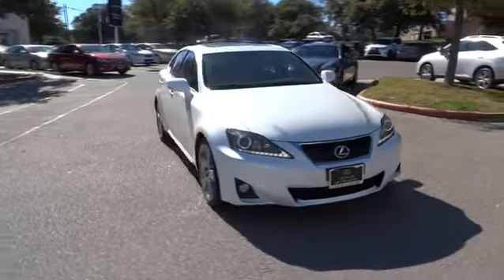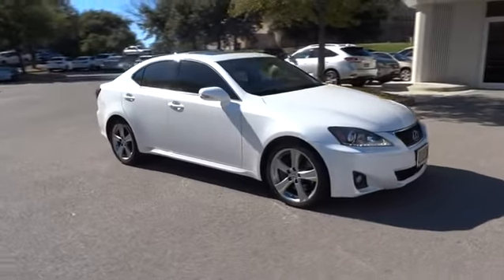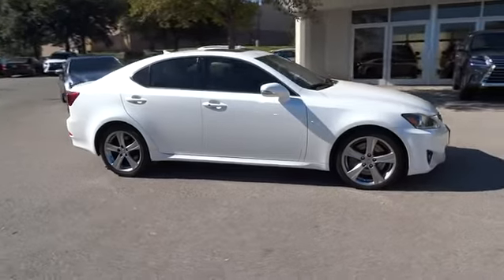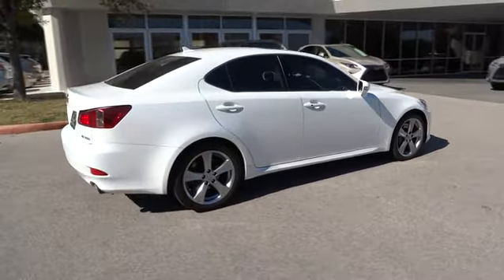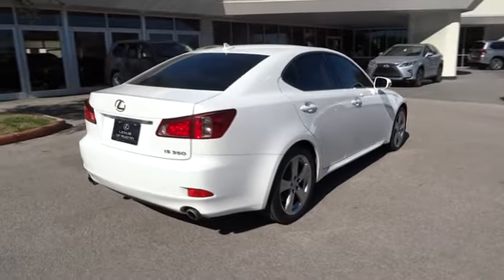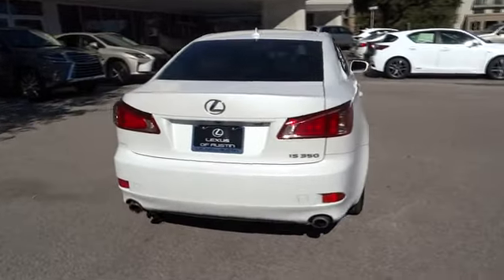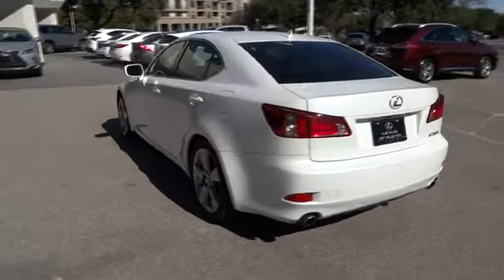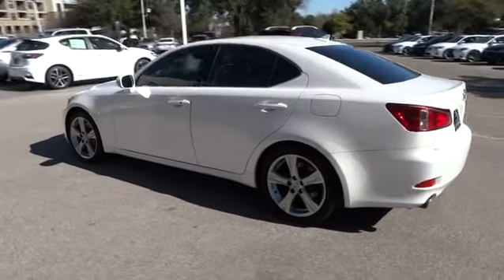2012 Lexus IS 350 Austin, Georgetown, Round Rock, San Marcos, Bastrop, TX NX1590A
2012 Lexus IS 350
2012 Lexus IS 350 L - Stock#: NX1590A - VIN#: JTHBE5C29C5030852